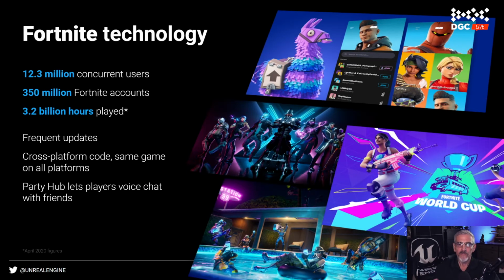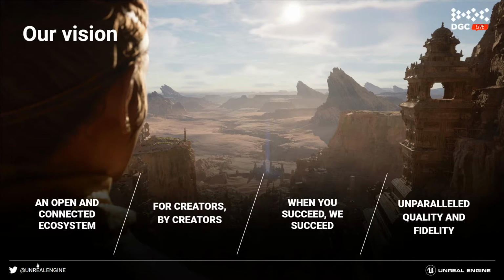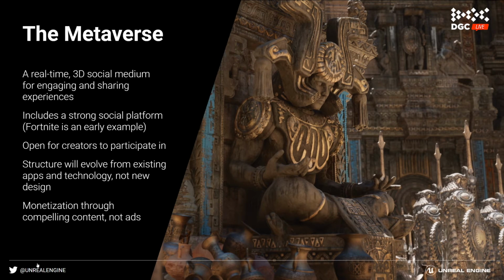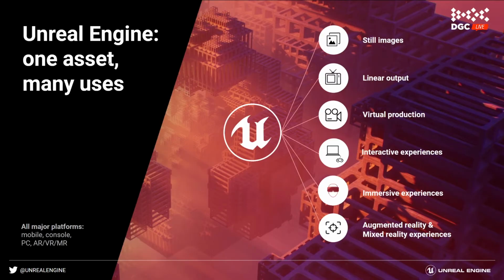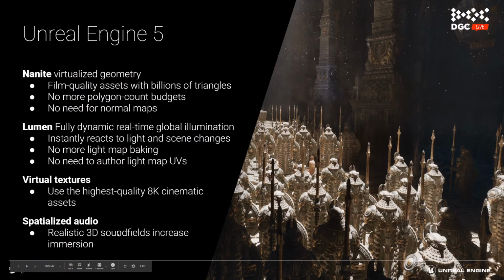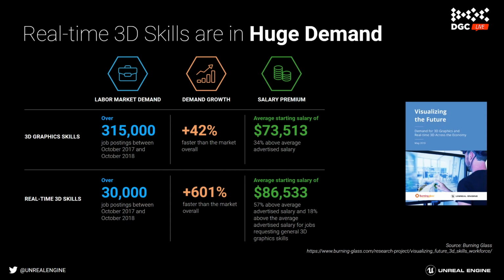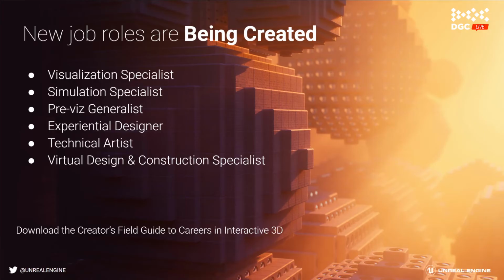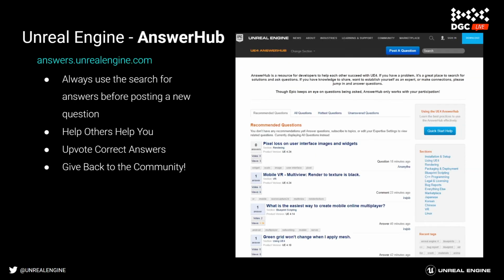EDUCATION & LEARNING RESOURCES | EPIC GAMES & UNREAL ENGINE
Epic Games' Global Education Evangelist Luis Cataldi, will share the wealth of online learning resources provided by Epic Games for learning Unreal Engine, Twinmotion, and the Quixel Ecosystem of tools and libraries completely for free in this session. With so many paths to take for learning these amazing and freely available tools, make sure you attend and learn about the ideal choices.

Speaker:
Luis Cataldi- Global Education Evangelist - Epic Games